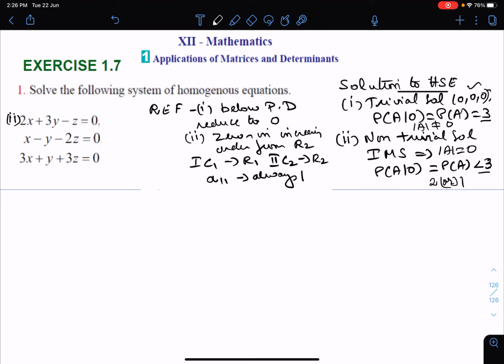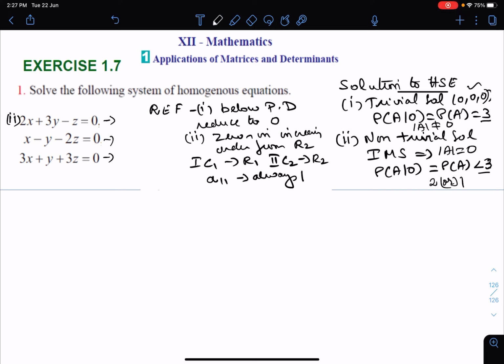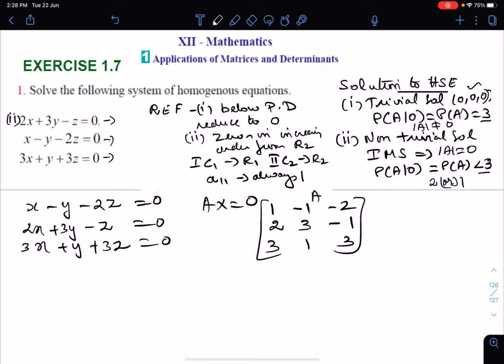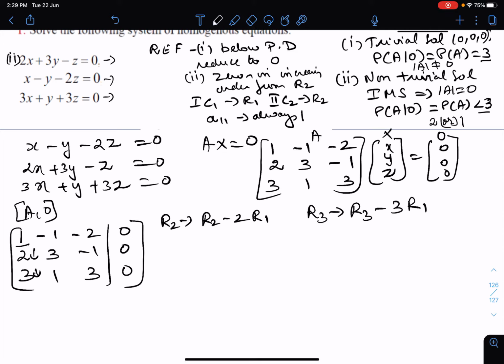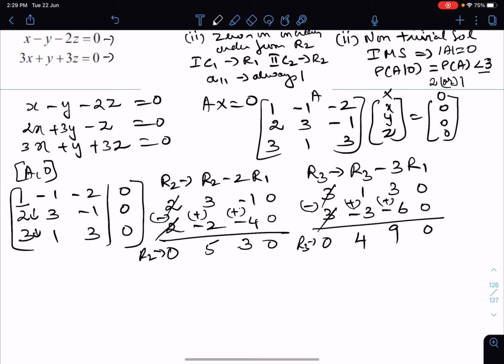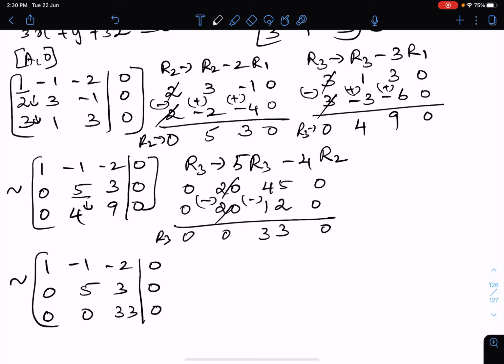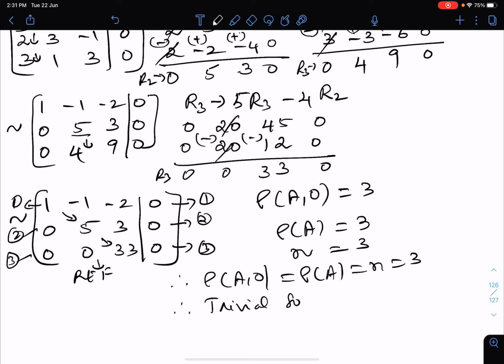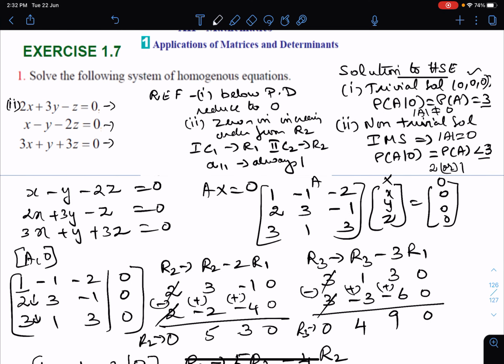Exercise 1 7 Sum 1 (ii) XII GM